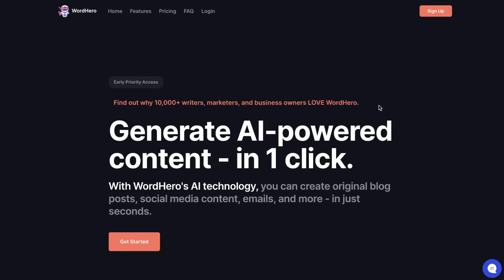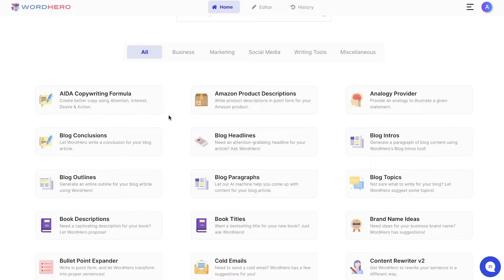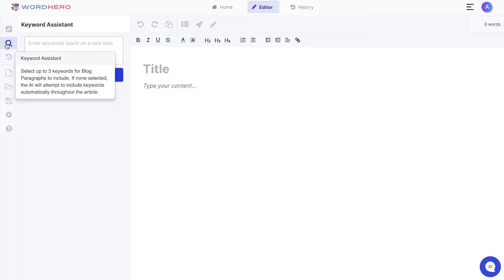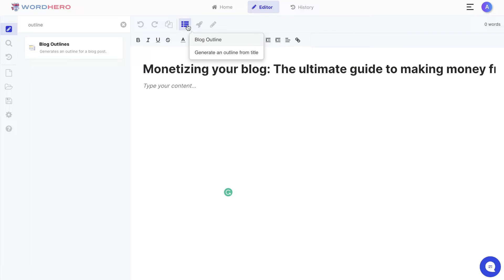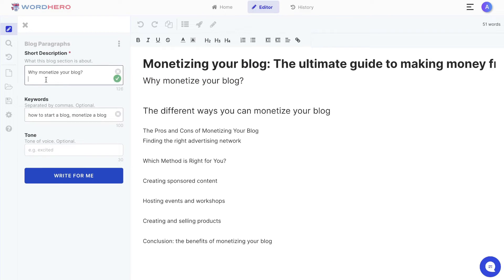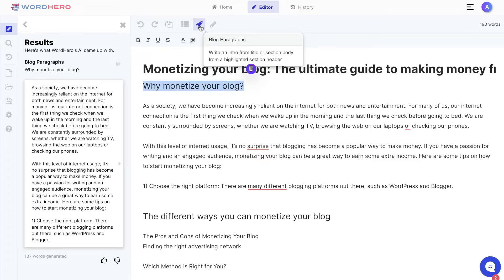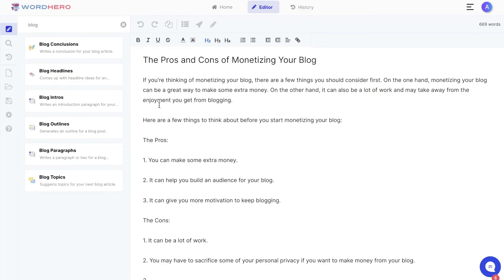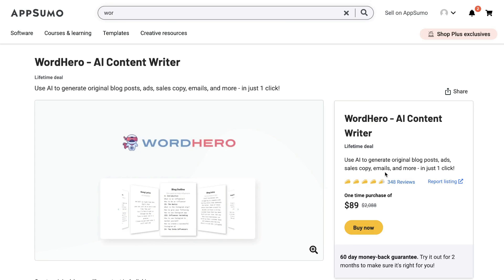Wordhero V2 Updated Review: Is It Better?!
In today's video, we do an updated review and tutorial of Wordhero VS and test to see if its better than the previous version:

We also discuss:
-Wordhero plans and pricing
-How to get wordhero lifetime deal
-Wordhero V2 long form editor review
-How to write a blog post using wordhero V2
-Is wordhero V2 better and produces higher quality
-Wordhero V2 overall review and recommendation